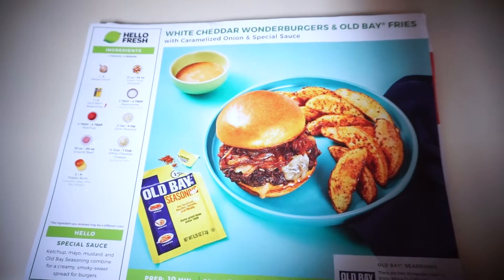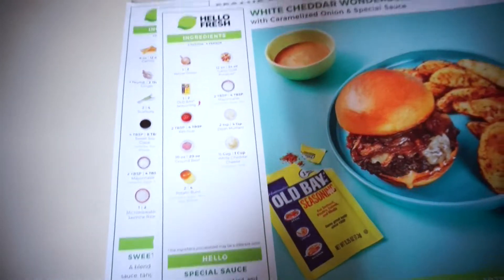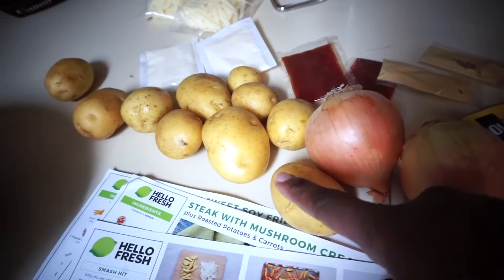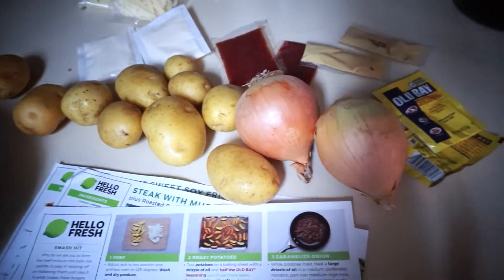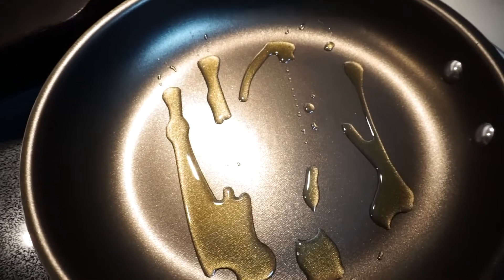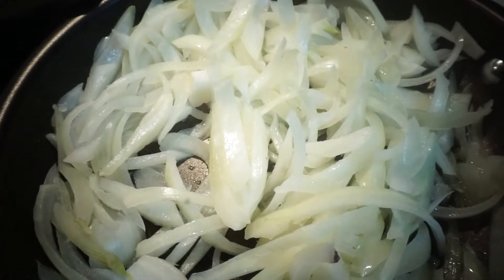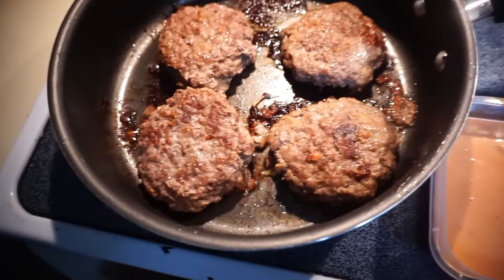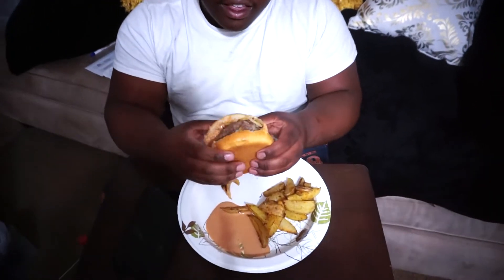HELLO FRESH||White Cheddar Wonderburgers!!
Hey everyonel! Thanks for taking the time to view my channel. I hope you find my content insightful, inspiring, and entertaining!